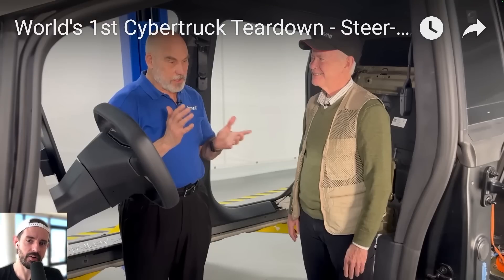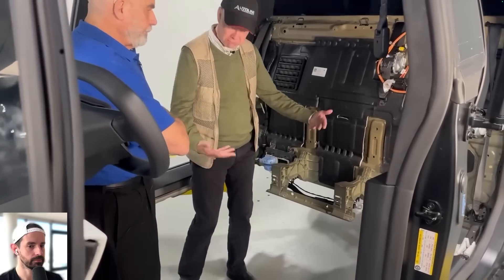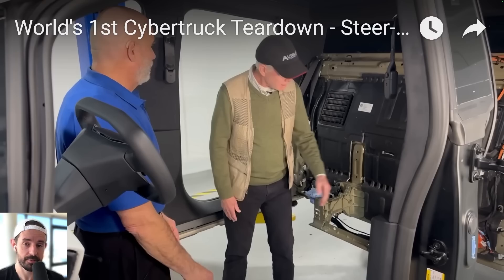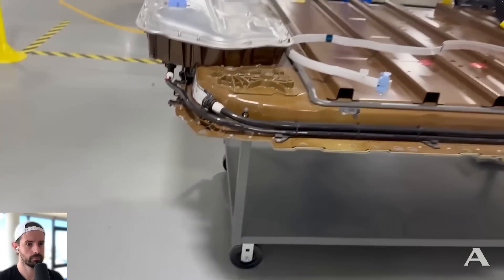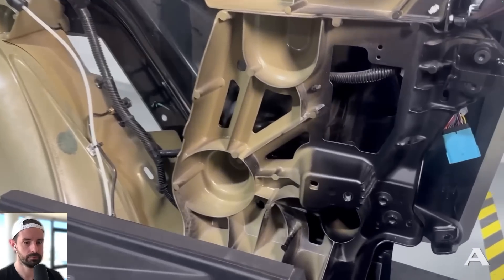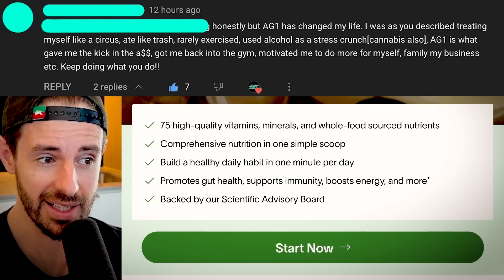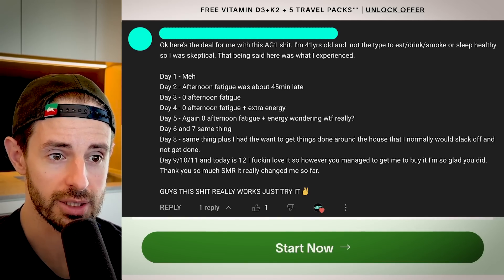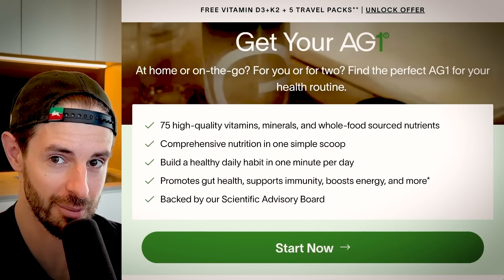World’s 1st Cybertruck Teardown: Engineering Genius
► FREE 1 Yr Supply of Vitamin D + 5 AG1 Travel Packs

Want More Content? Early Access? My Tesla Valuation Model? Check the pinned comment!

◆ AG1 (Comprehensive and Convenient Daily Nutrition) FREE One Year Supply of Vitamin D + 5 Travel Packs
◆ Oura Ring (Track your sleep, readiness & activity—I’ve been using this since 2021!!)

TIMESTAMPS

0:00 Cybertruck Teardown Insights: Battery, Giga Casting, Assembly & More
9:27 Want More Content? Early Access?
9:31 Drink AG1

In this video, insights from the “world’s first Cybertruck teardown”.

As always, in this video I'm just sharing my thinking process and my reasoning. Keep using your own brain. Don't be a sheep.  🐑

Steven

➡ SEND BITCOIN: bc1q386gs0uhzr5l5zatwz5u28t3f729zpsa9p8t0k
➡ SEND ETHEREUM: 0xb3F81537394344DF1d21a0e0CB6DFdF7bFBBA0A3